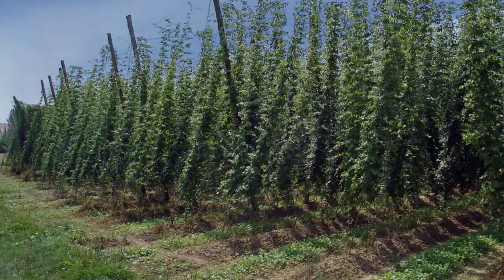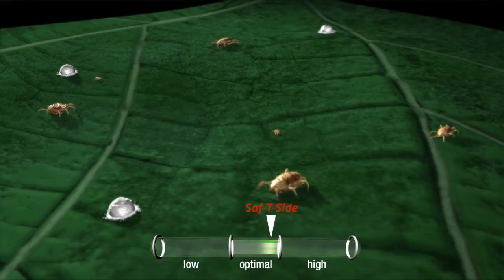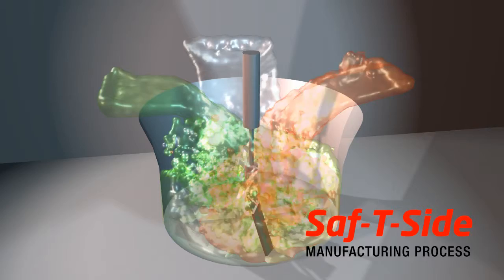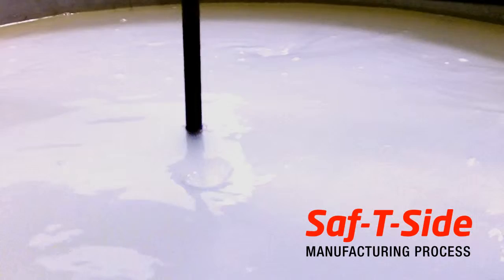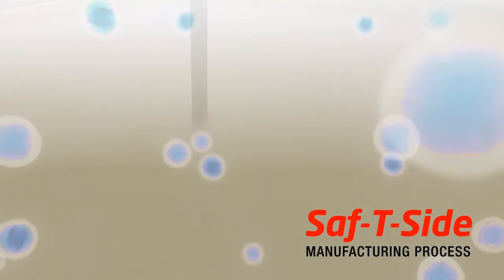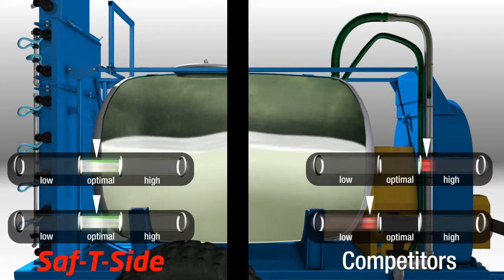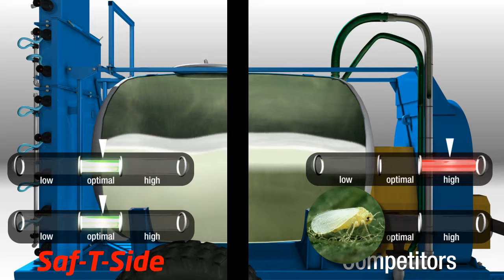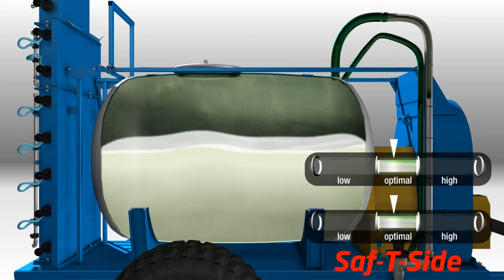TRITEK (Formerly Known as SAF-T-SIDE)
TRITEK controls a wide range of mite and insect pests in
the egg stage such as: spider and eriophyid mites, armored and
soft scales, mealy bugs, psyllids, whitefl ies, aphids, leafrollers,
leaftiers, webworms, cankerworms, plant bugs, leafhoppers
and adelgids.